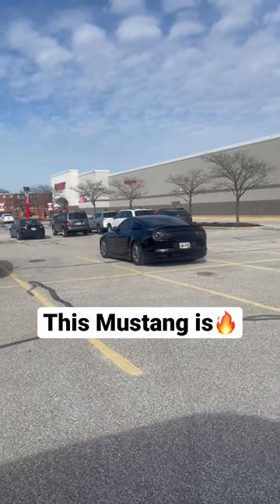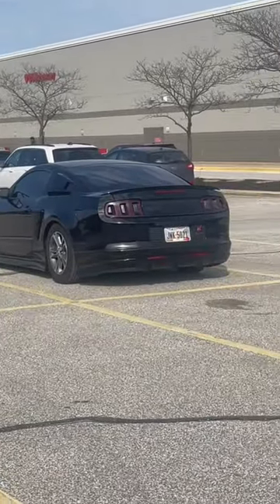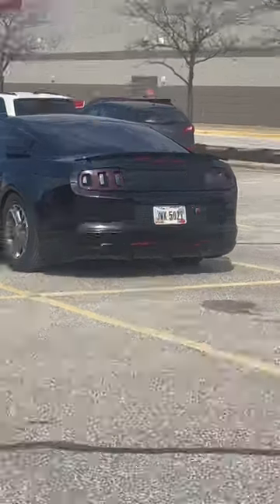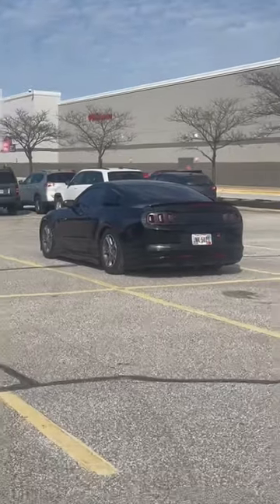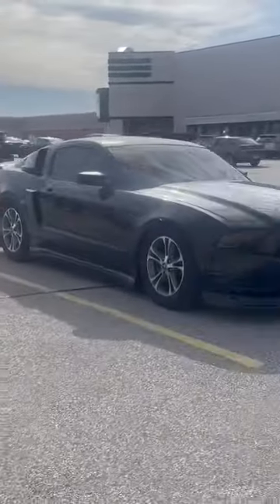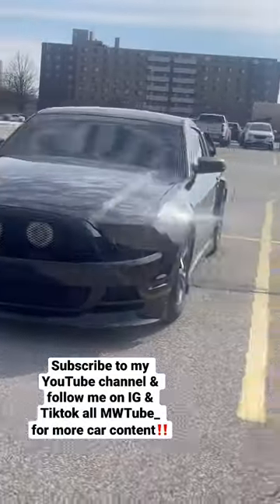THIS MUATANG IS 🔥